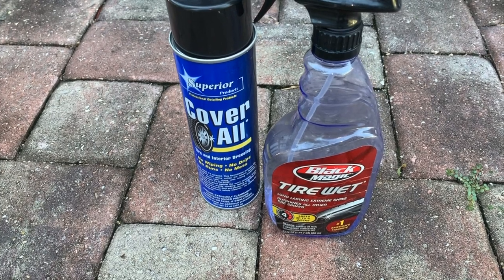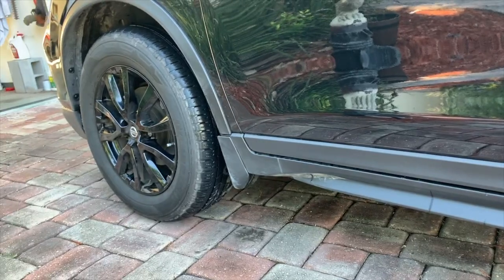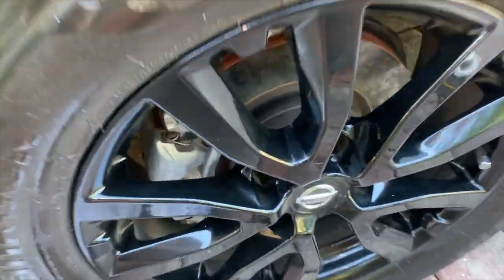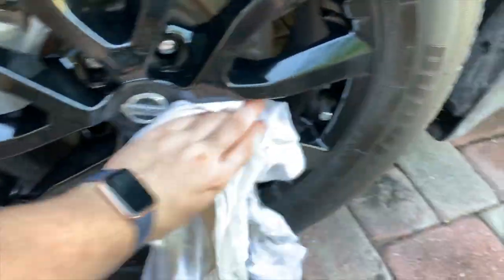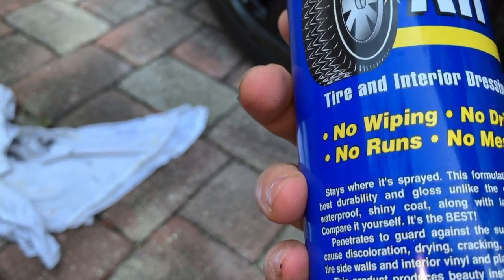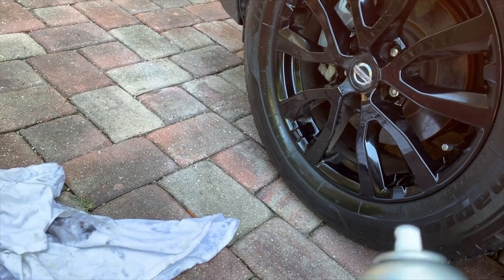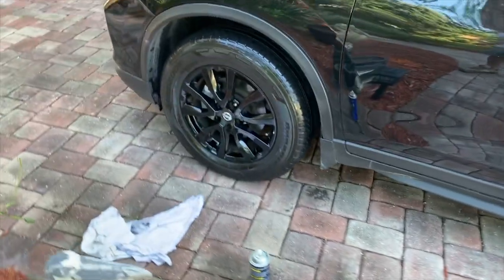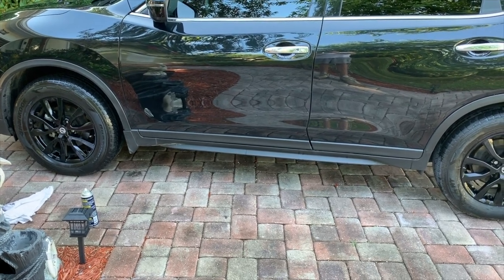Black Magic Tire Wet vs Cover All Tire Shine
Black Magic Tire Wet on Amazon ---)